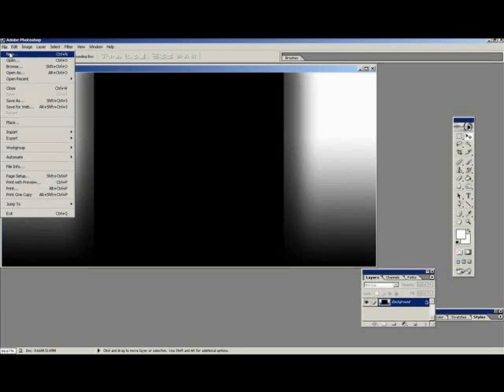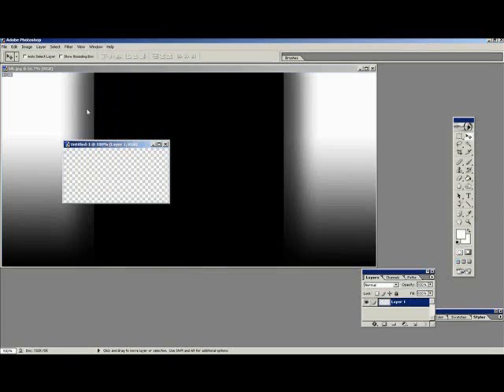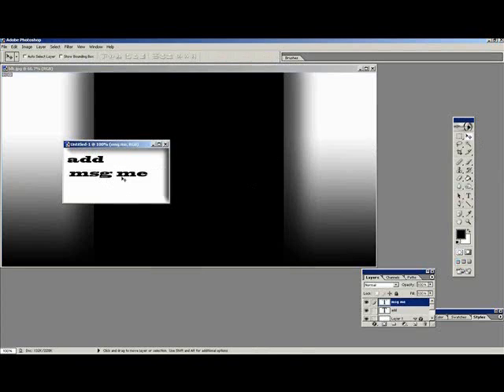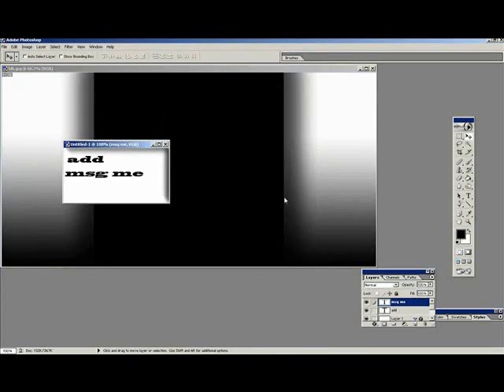Contact Table Tutorial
how to make a contact table for myspace